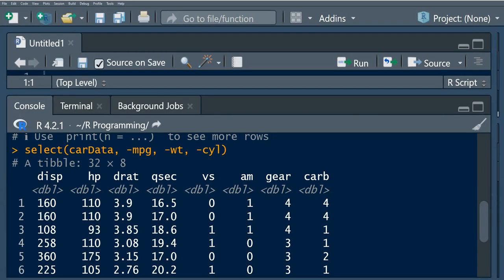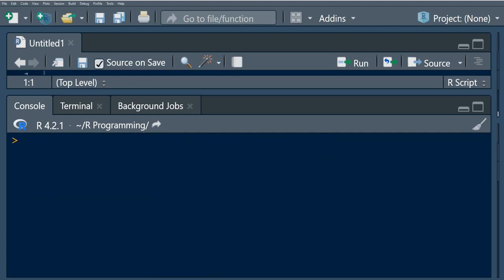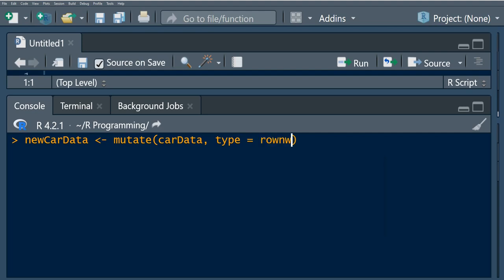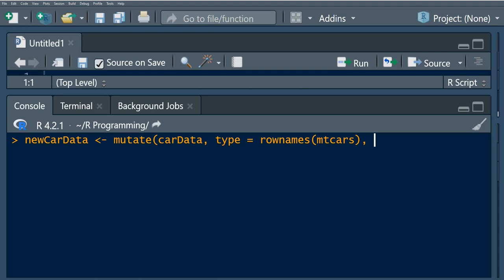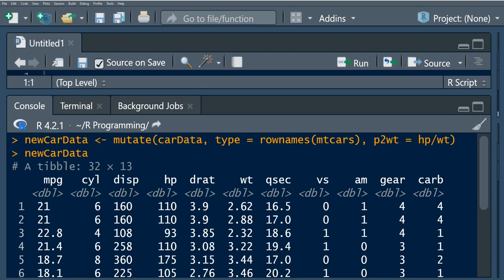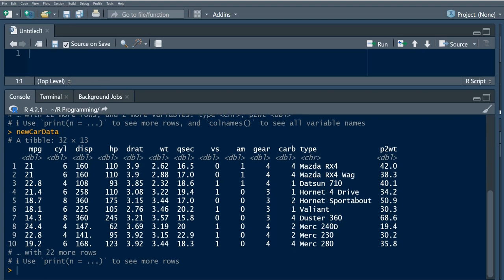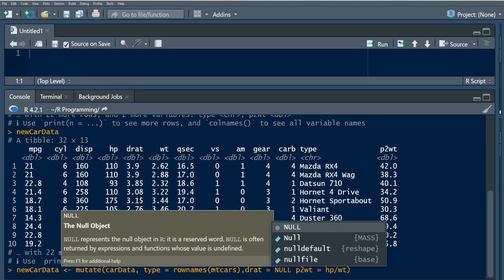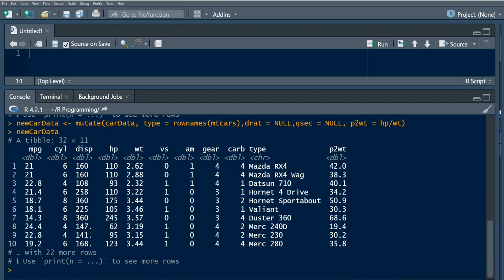dplyr in r | dplyr mutate example | dplyr mutate add multiple columns | dplyr mutate drop column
The mutate function enables us to easily add new columns to our data. We can either provide a vector of values in the same way we would with a standard data frame or we can create new columns from existing variables.

In this video we create a new column containing the original row names from the mtcars data frame. We then use the information contained with the hp and wt columns to create a second new column containing the power-to-weight ratio.
When using dplyr mutate function the columns in a data frame are dropped by setting them to NULL

Chapters
0:00 introduction
0:30 dplyr mutate
2:19 dplyr drop columns with mutate